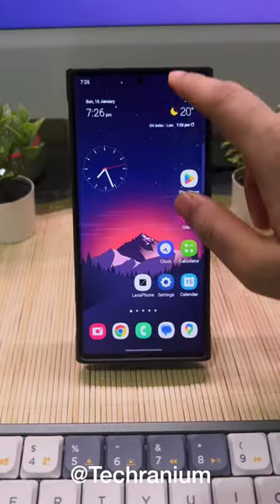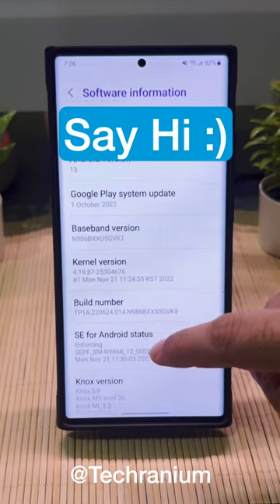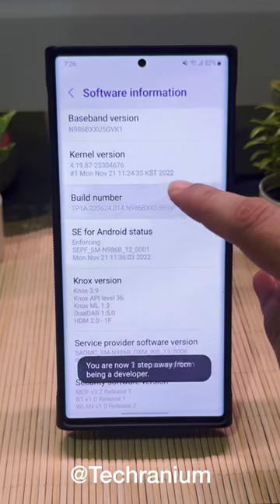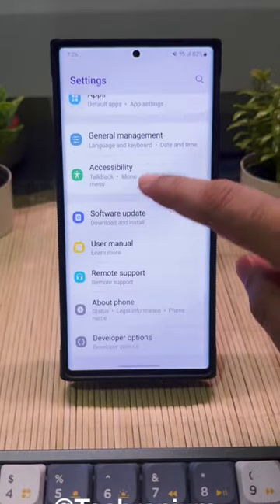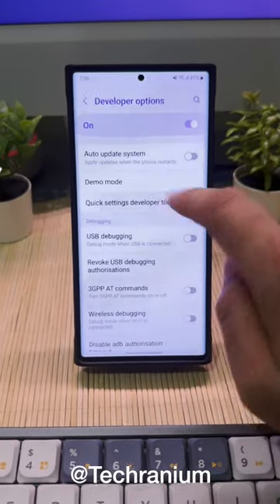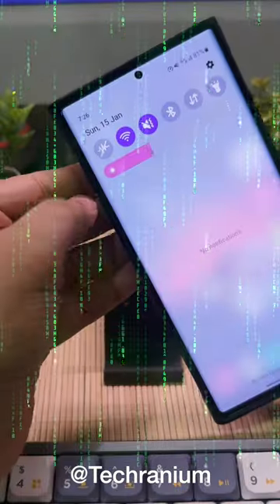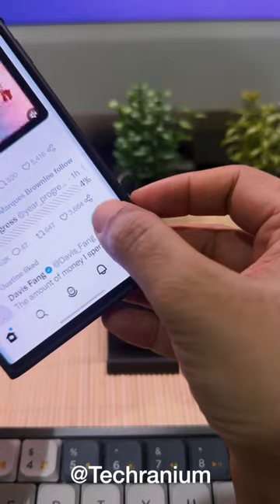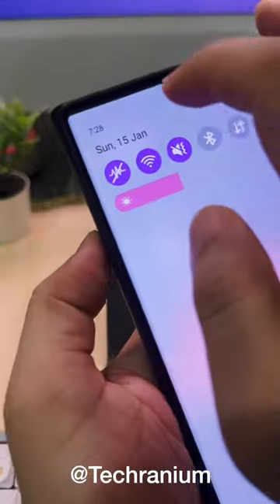Samsung Doesn't Want You To Know this Secret